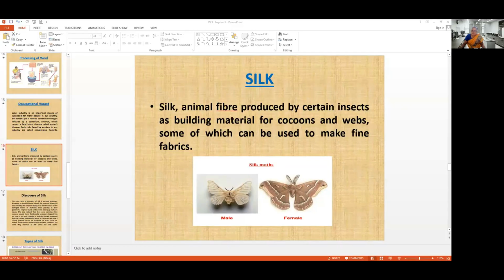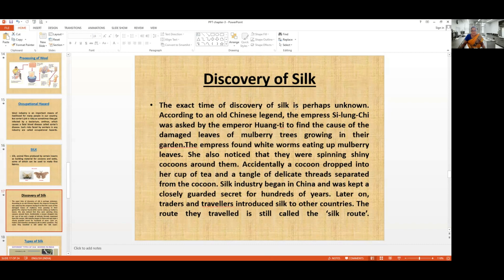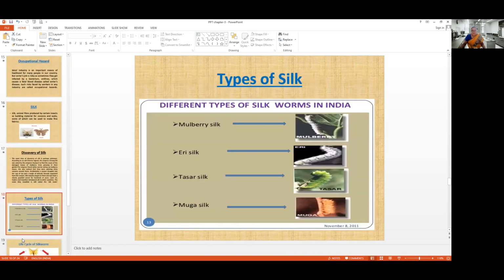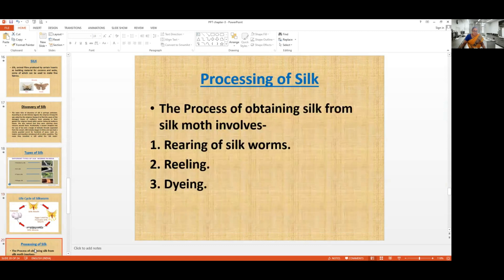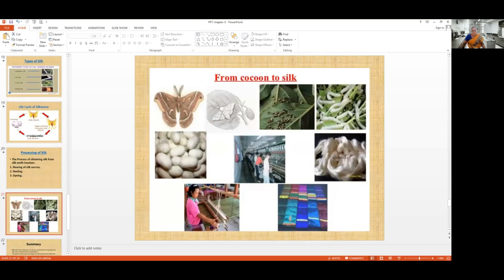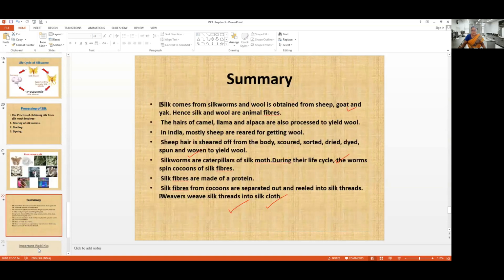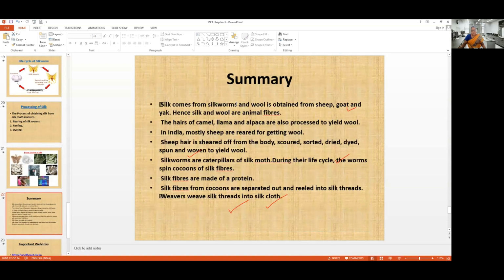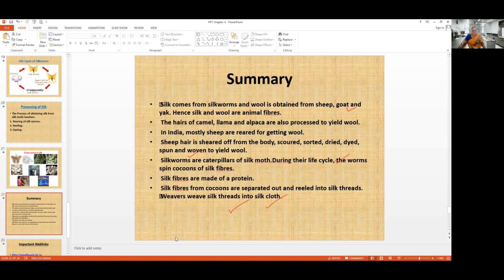Discovery & Life cycle of silk | Grade 7 | Biology | Concept Video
1000StepsSriShakthi Video No.654 | Discovery & Life cycle of silk

1000Steps is an initiative by Sri Shakthi International School to present 1000 Hands-On activity Videos over the next 40 weeks on social media platforms. Each day you can expect 4 videos at the following timings : 11:00 am, 6:00 pm, 7:00 pm, 8:00 pm on our Facebook pages, YouTube Channels and Instagram accounts. The initiative will run from 19th July 2021 to 19th April 2022. One can expect videos to be in the genre of Morning  Assembly, Concept Activities, Interesting Experiments, Arts and Sports Integration, Speech Projects, Celebrations, Achievements, Flagship Events, Expert Sessions, Career Conclaves and even Olympics 2021 Reviews.